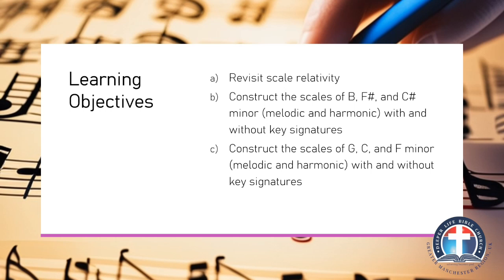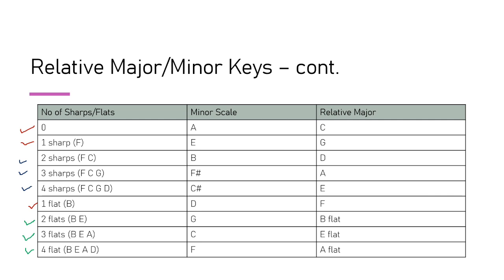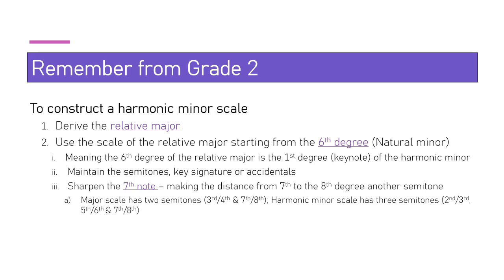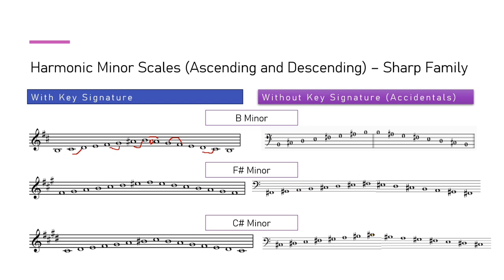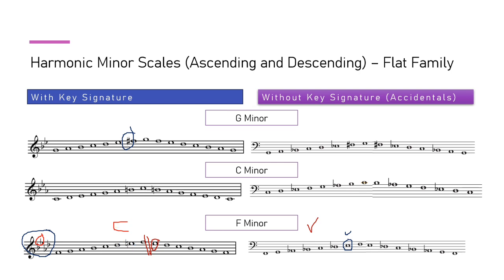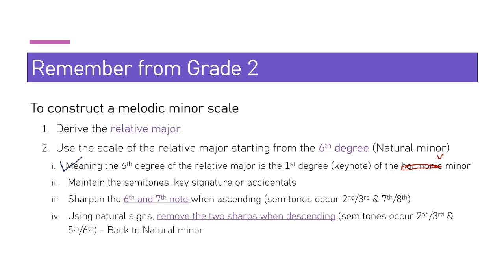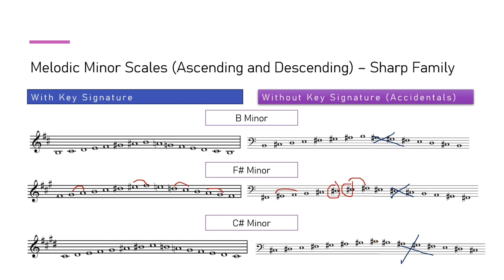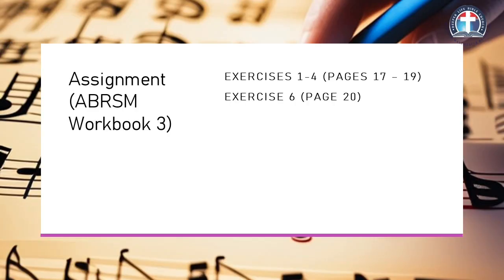Grade 3 || ABRSM Lesson 7 || Construction of Minor Scales (Four Sharps or Four Flats)